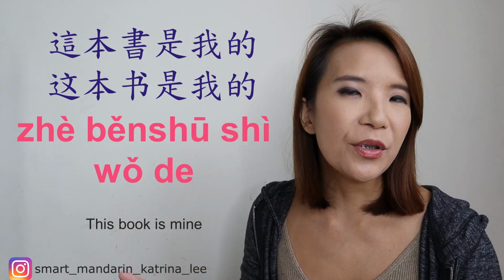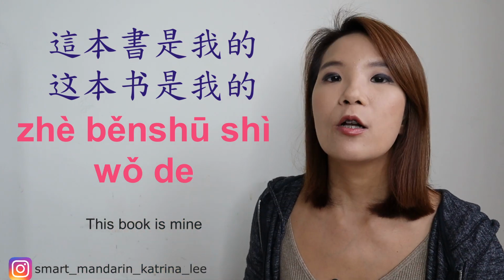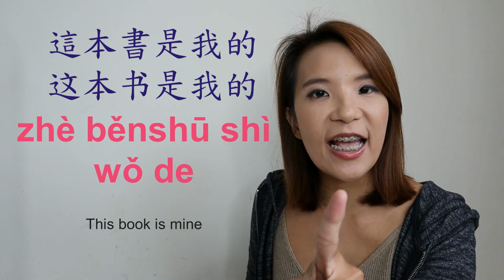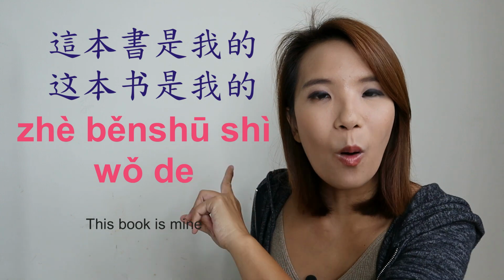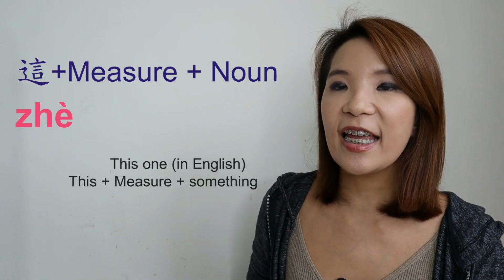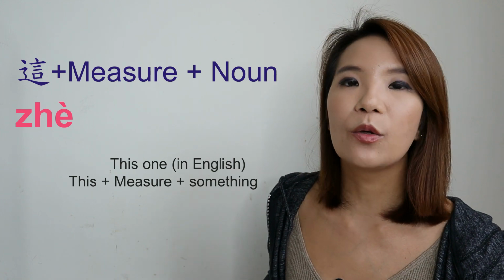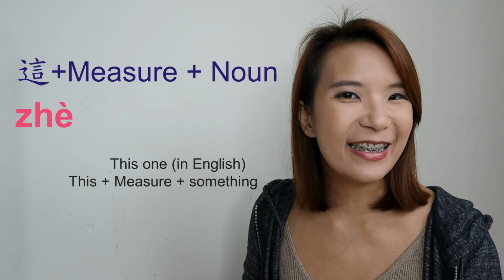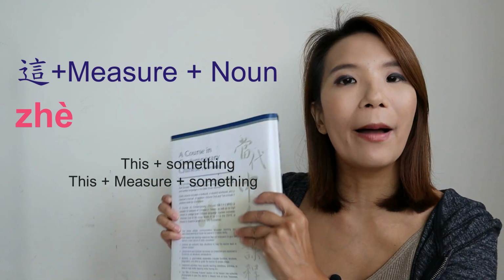CHINESE VOCABULARY TRAINING FOR BEGINNERS 📚🤗🤓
CHINESE VOCABULARY TRAINING FOR BEGINNER 📚🤗🤓

WANNA LEVEL UP YOUR CHINESE?
COME JOIN MY PROGRAMS!  

Taking your Chinese to the next level, building the solid foundation of Mandarin Chinese here with SMART Mandarin

Online Chinese Courses- Get LIFE-TIME ACCESS to the courses
(Video lesson + eBook+ Podcast + Exclusive webinar + Support Community)

smart_mandarin_katrina_lee

Questions about my courses?

SUGGEST VIDEOS :)